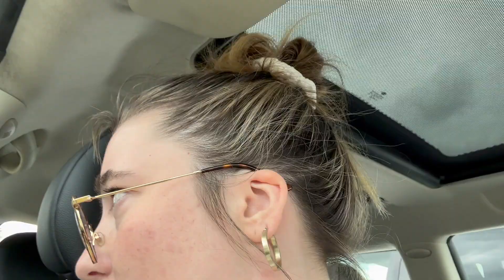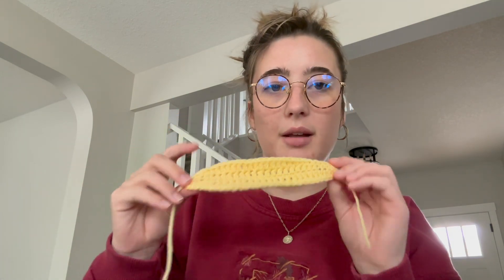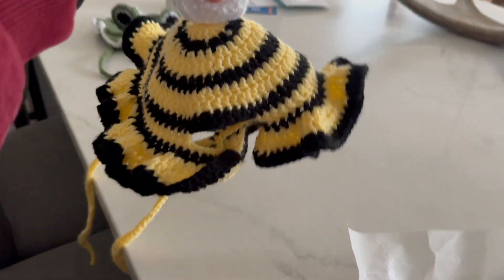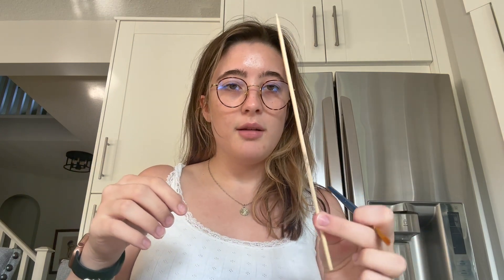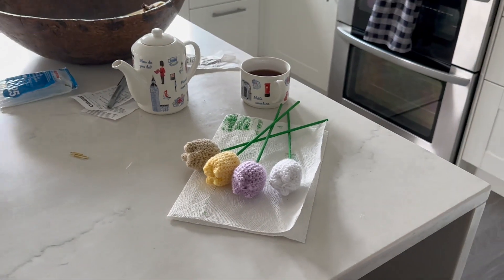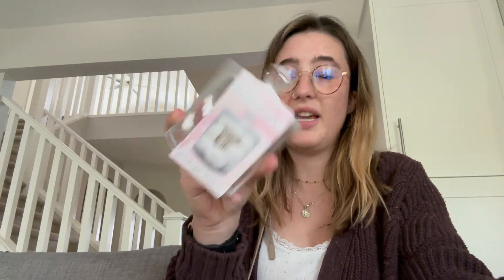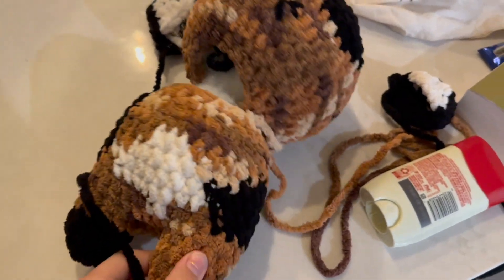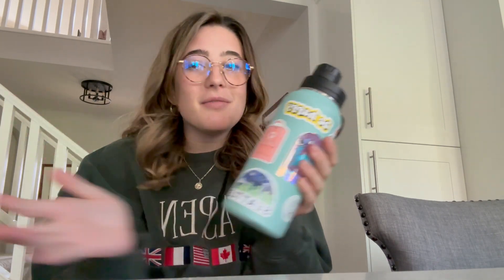crocheting commissions for my small business!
☆↓☆ read me ☆↓☆

you look so lovely today!

sorry for being away for so long, i've been so busy this summer. i promise in the next few weeks i'll get back into a more consistent upload schedule!

thanks for watching me work on these orders! if you're someone whose order i worked on during this video, i hope you're enjoying your new handmade pieces. if you'd like to see more crochet-type videos on my channel, let me know in the comments section!

if you're reading this far, let me know what hobby you wish you could pick up in the comment section!
for me, it would have to be either embroidery or scrapbooking, i love their look and vibe so much.

PATTERNS USED IN THIS VIDEO:

dog hat made by modifying the pattern in from @crochetit

bee pattern is my own :)

HOW I MADE THIS VIDEO:
filmed on a Fujifilm x-t200 and iPhone 11 Pro
edited using i movie and videostar
thumbnail, intro, outro, and extra visuals made in canva
fast-forward green screen
video (Fast Forward Blinking Effect - Green Screen Footage 1080p)
channel (Art of Clay Blue)